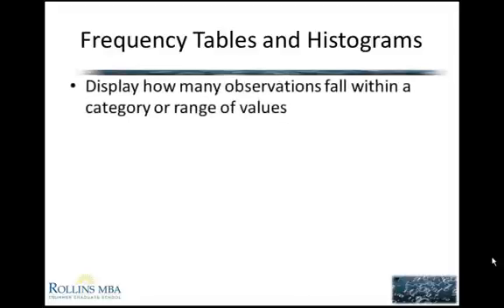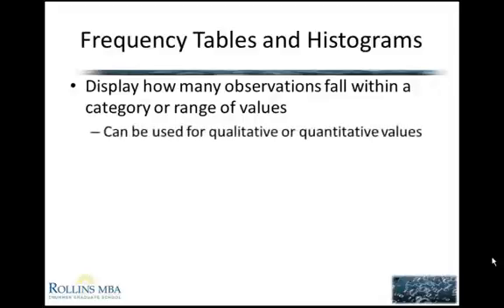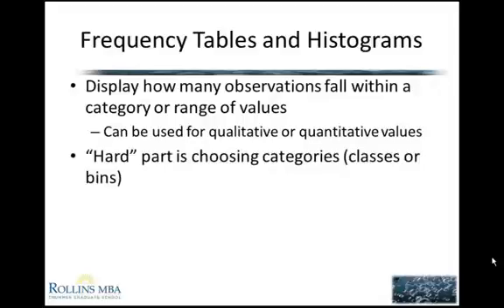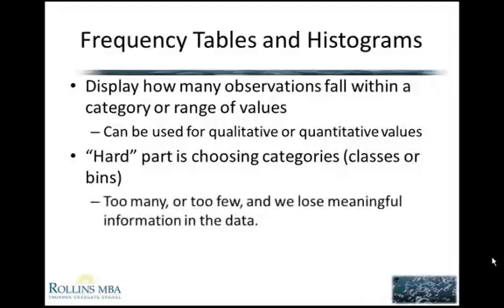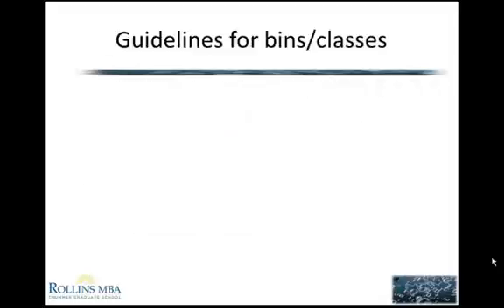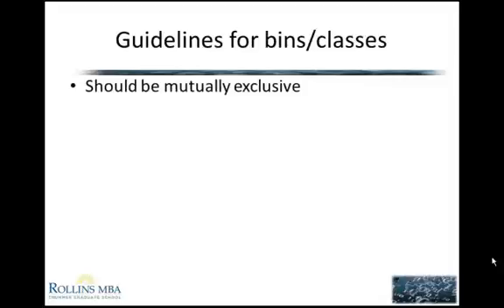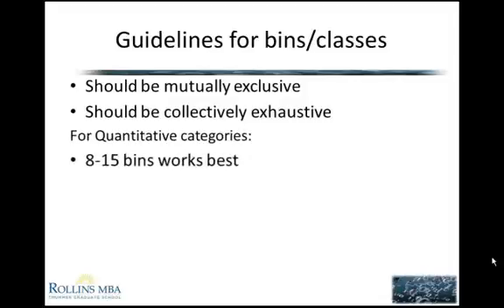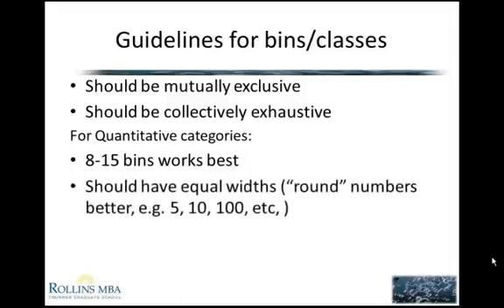Block 1-4a Histogram Disc